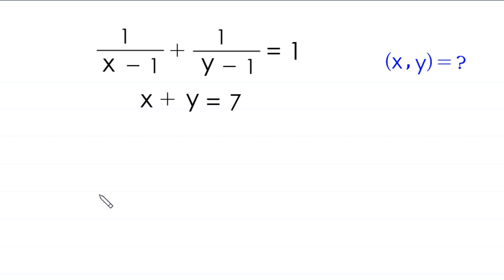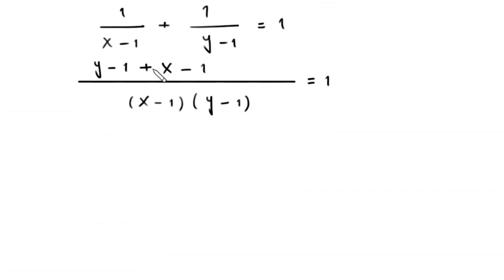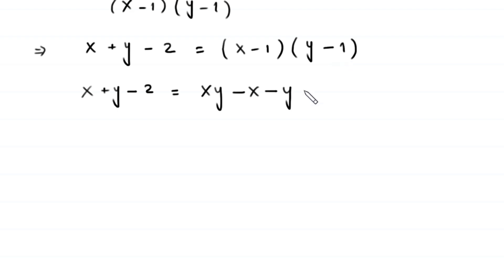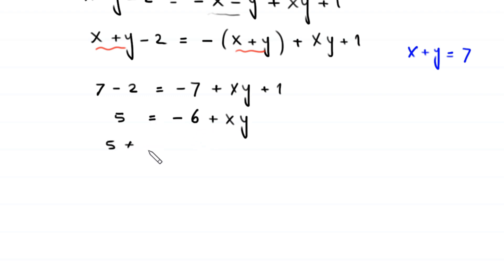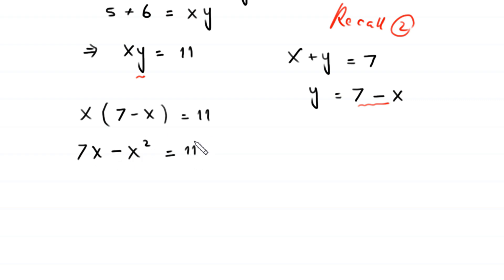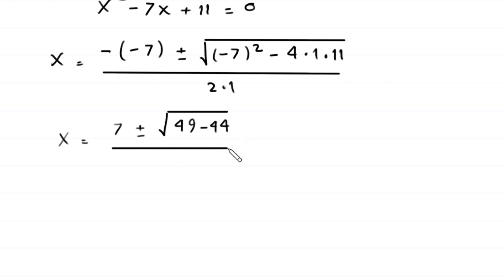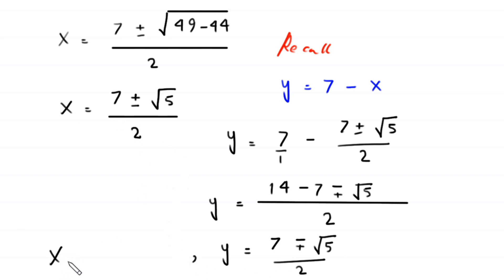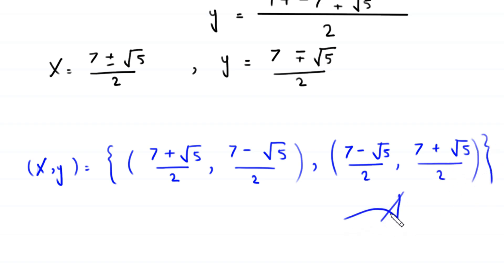Germany | Can you solve this? | Math Olympiad